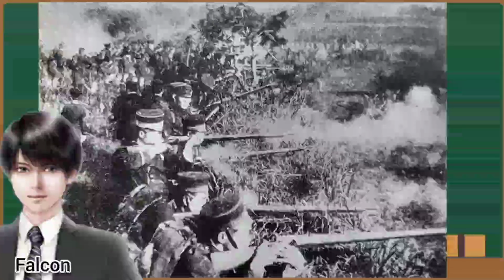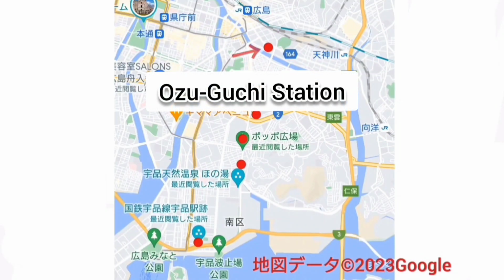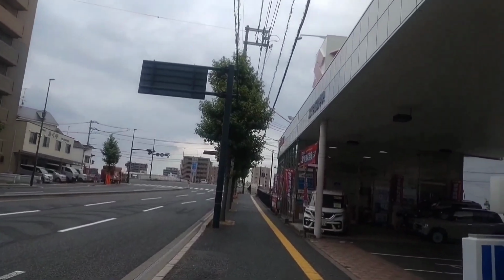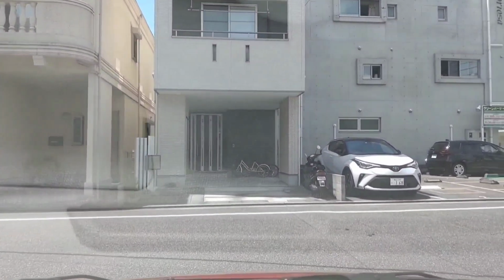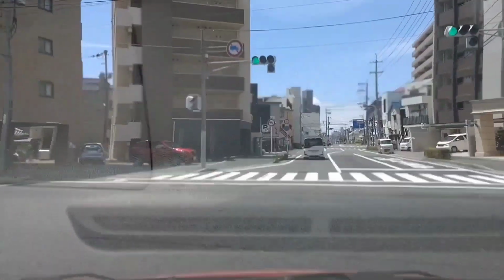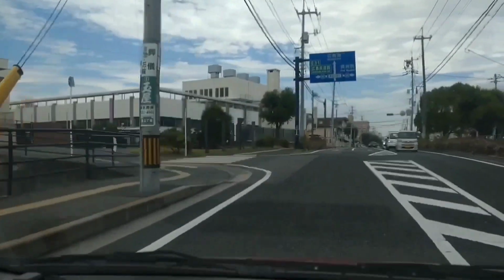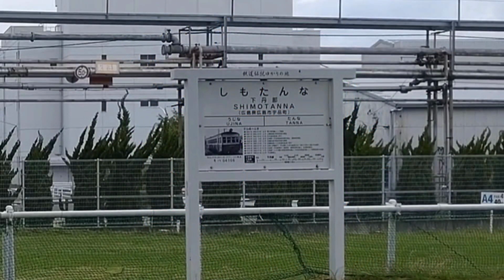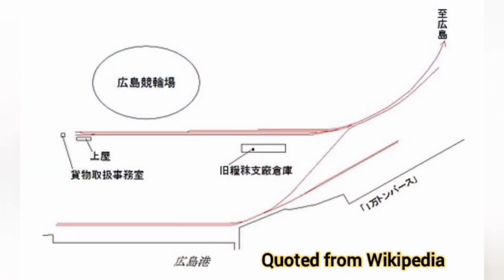Investigate the Ujina Line of JNR!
Albatross investigates the abandoned Ujina Line of Japanese National Railways, a line that connected Ujina Port (now Hiroshima Port) and Hiroshima Station and was used during the First Sino-Japanese War, the Russo-Japanese War, and World War II.

■Source
Wikipedia